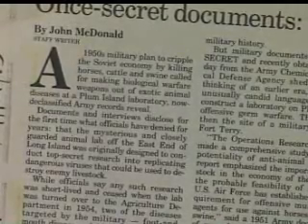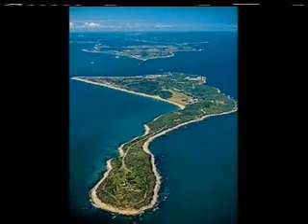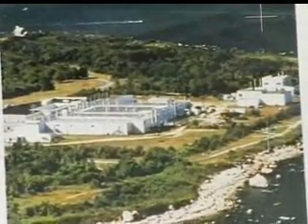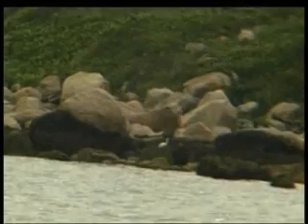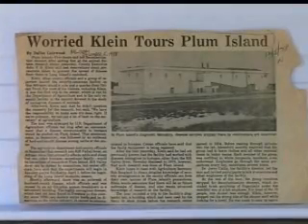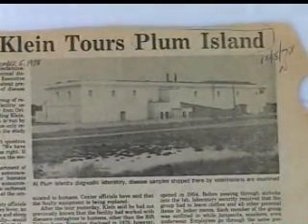VVH-TV News Special Report on PLUM ISLAND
VVH-TV News Chief Investigative Reporter Karl Grossman interviews author Long Island native and lawyer Michael Christopher Carroll about his work "Lab 257".  This work takes us on a shocking journey inside the notorious Plum Island biological research facility. Carroll spent five years researching this highly detailed and powerful account of the secretive government installation that sits just off the coast of some of New York's prime real estate, an installation that has had its share of meltdowns, mishaps and downright scary security breaches, including two known releases of deadly viruses into the air.

Owned by the U.S. Department of Agriculture, Plum Island lies just off the coast of the North Fork of Long Island. This otherwise uninhabited, woodsy island has a long history of controversy and secrecy, as Carroll so intricately details, and just may have put the millions of residents of the Tri-State area in utter danger of exposure to fatal animal diseases, including Rift Valley fever, West Nile virus, and even anthrax, time and time again.

Lab 257 is a wake-up call to people to be more aware of what goes on in their own backyards. Labs like these exist all over the country, some more visible than others. Shoring up our crumbling biological research labs and accounting for the hundreds of vials of deadly viruses and microbes might be a better use of our time, our taxes and our energy. Plum Island, and its history of danger to millions of citizens, is proof of that indeed.

VVH-TV News attempted to have an interview with officials from the Department of Homeland Security but were denied.